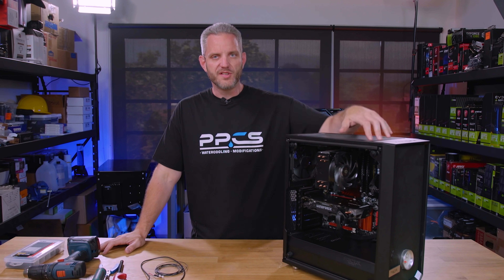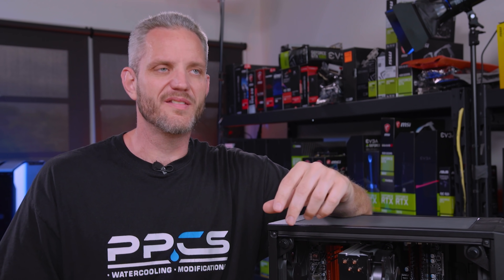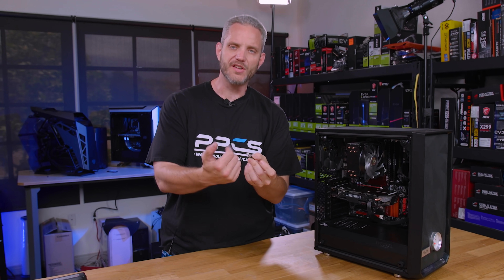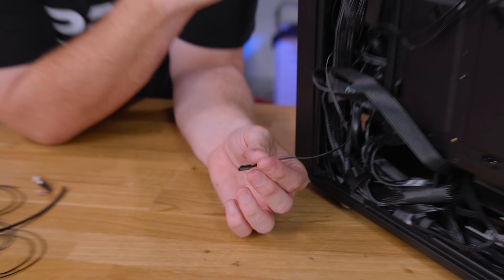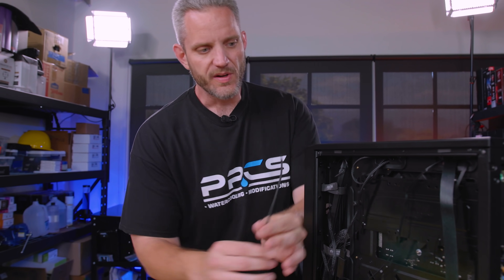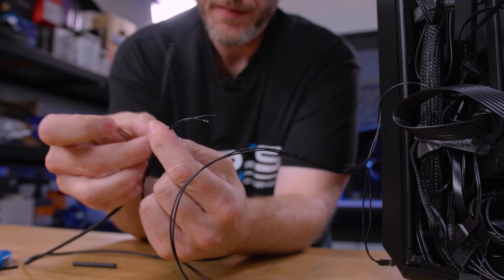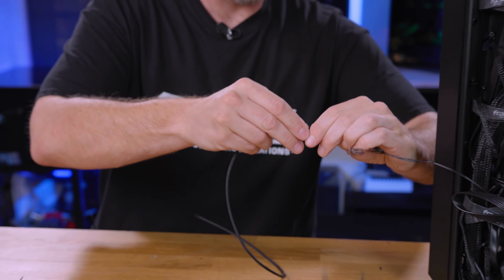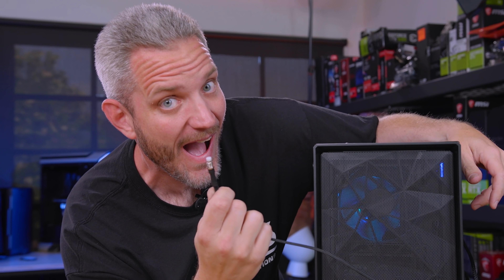How to install a PC KILL SWITCH!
Ever want to create a way to keep people from tampering with your PC when you aren't around? Well here's one way!

Learn more about Origin PC and their lineup of Custom Configured PCs here!